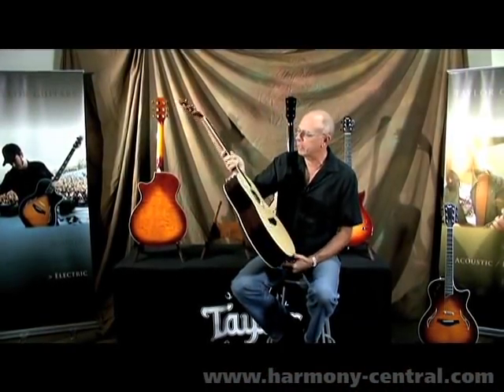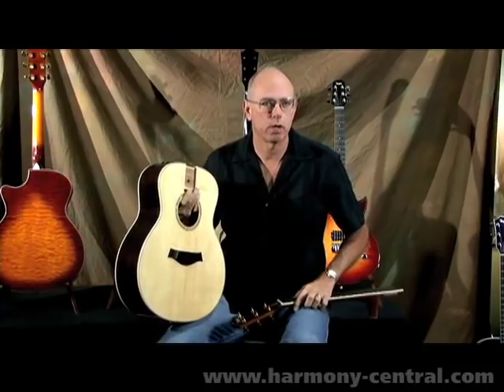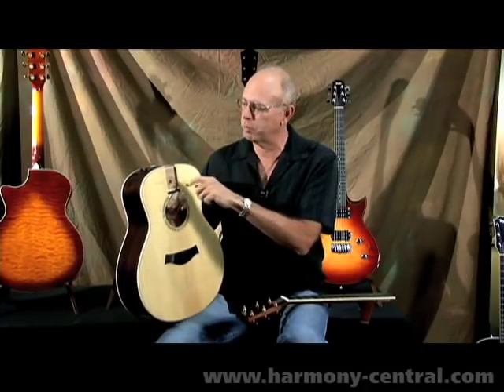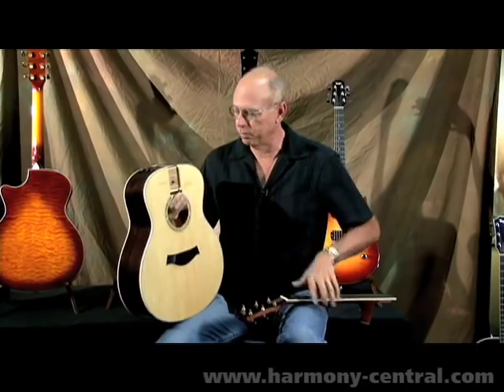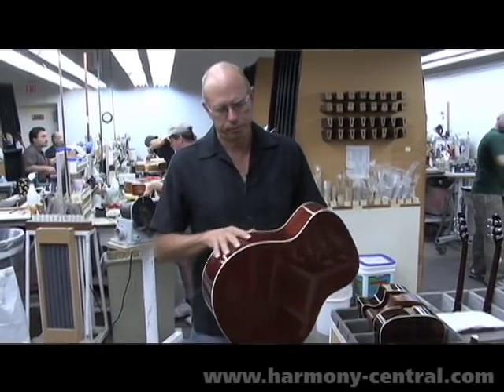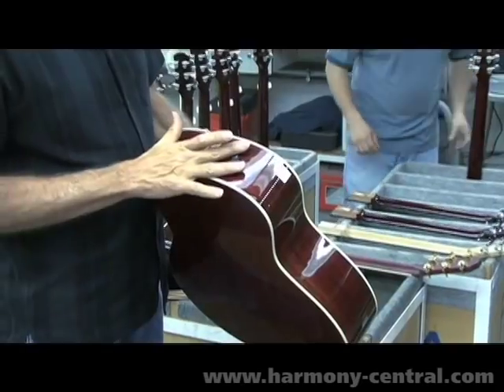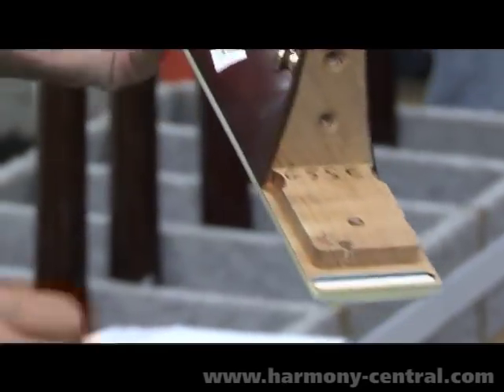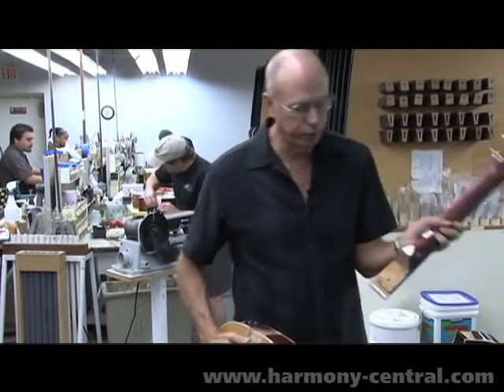Taylor Factory Tour Part 4 of 4 - Final Assembly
Exclusive multi-part tour of the Taylor Guitar Factory with Bob Taylor.